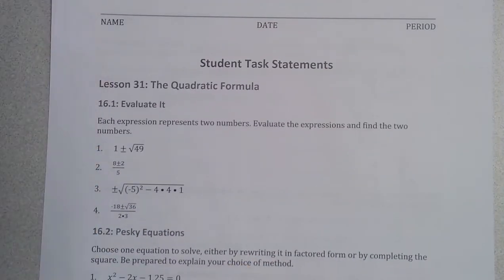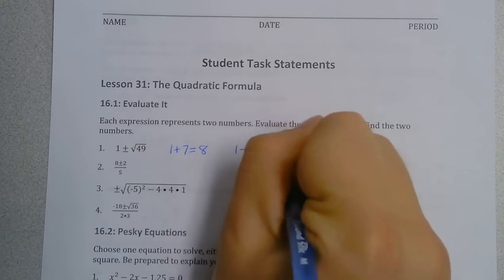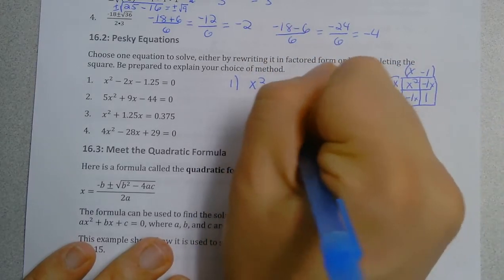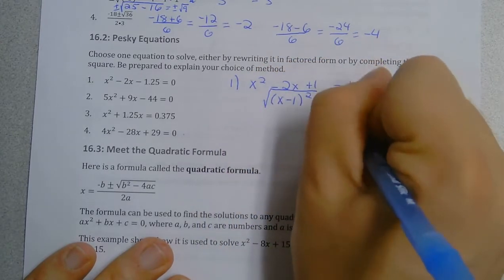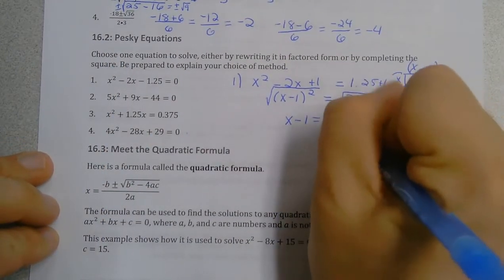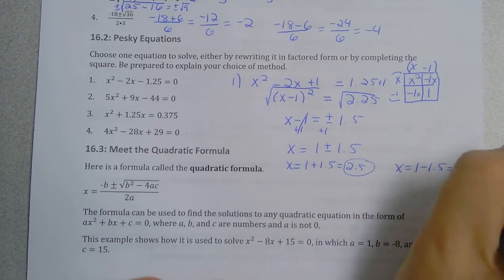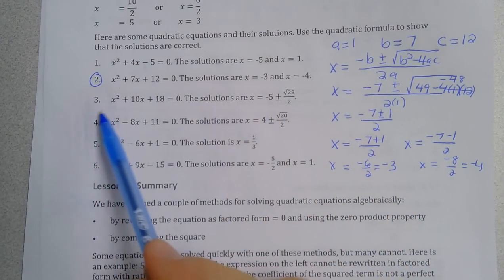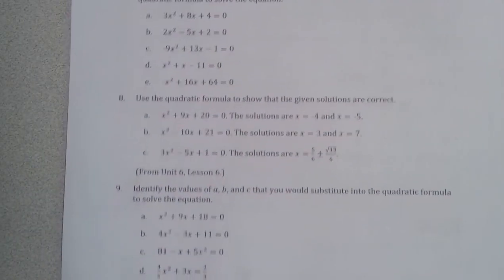Lesson 31 The Quadratic Formula